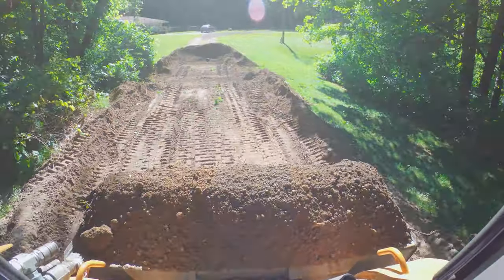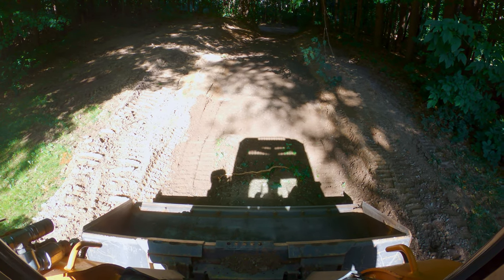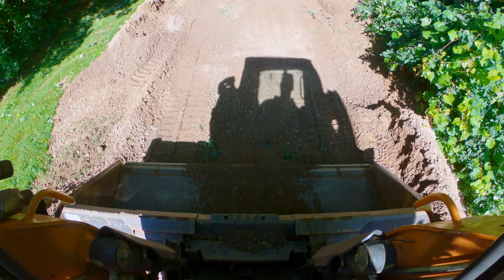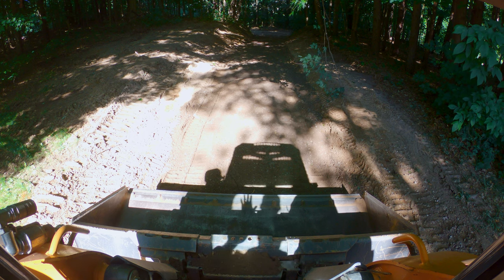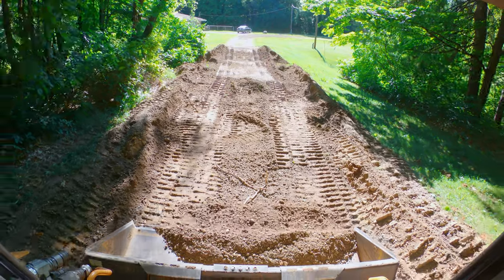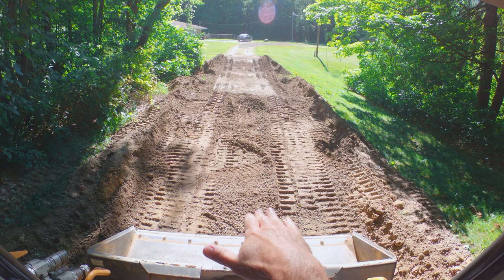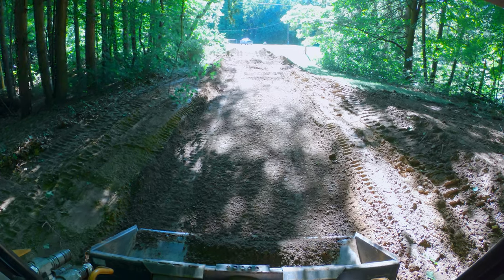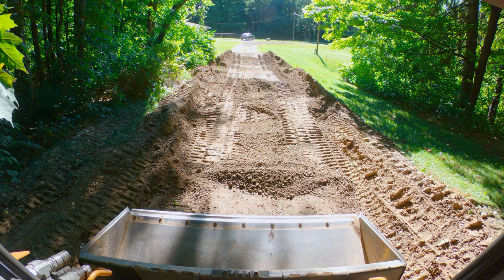How To Grade In Skid Steer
In today's Down & Dirty we're talking about how to grade in a skid steer.